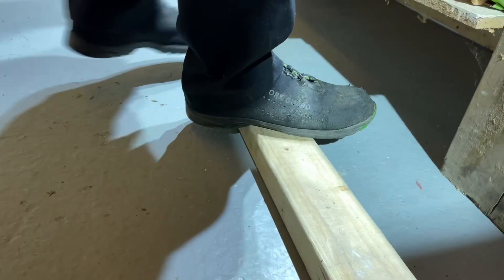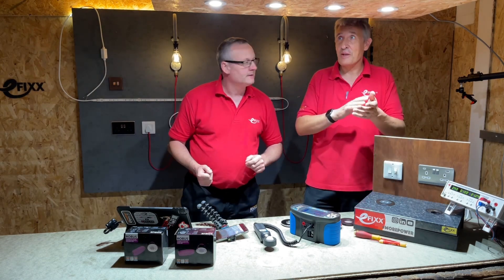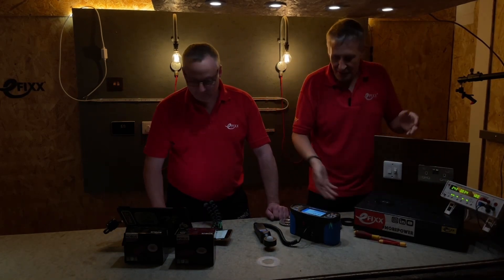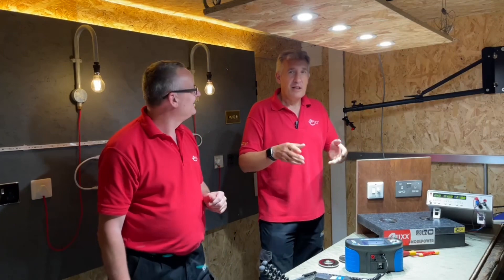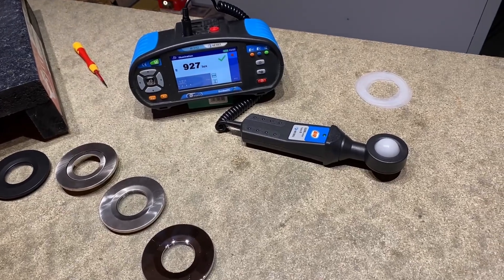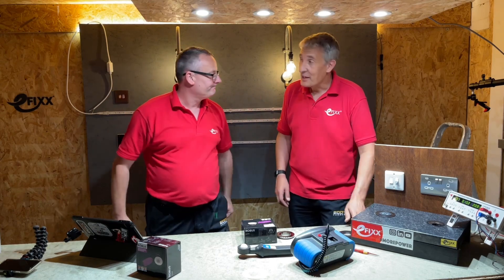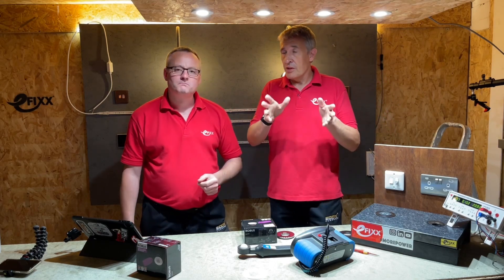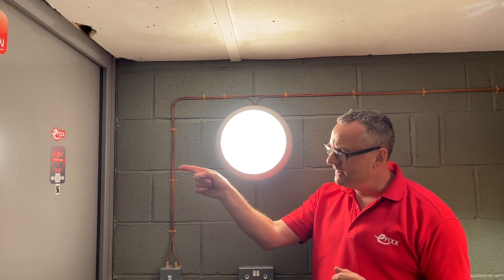Can a Dimmer Switch Save Electricity? - Energy saving tips for LED Lighting.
Millions of homes across the UK have installed LED downlights, but how many are fitted with a dimmer switch? In this video, we explore ways to save electricity by adjusting your lights' brightness levels.

To demonstrate, we are using the Ultimum range of downlights from Robus paired with a dimmer, which allows the high and low-end light levels to be set.

==AD
Featured - Robus LED dimmer

00:00 Saving Energy by dimming LEDs
00:33 The Robus LED Dimmer
01:00 What happens to the power when we dim
02:19 Light Levels in typical applications
02:57 The Robus Ultimum range
03:29 Setting high-end dimmer level
03:48 Reduce light levels by 40%
04:10 Improving reliability

Follow us on your other favourite social channels.